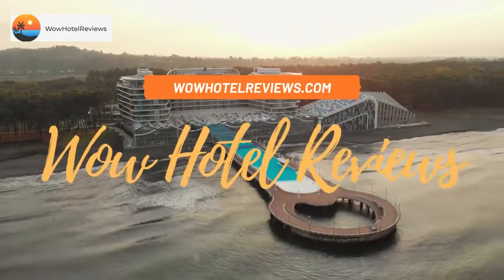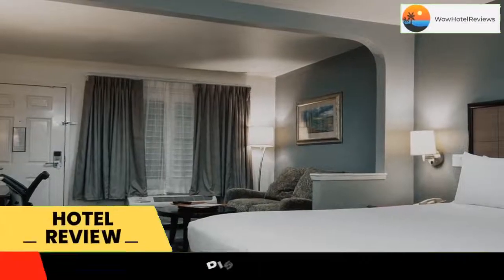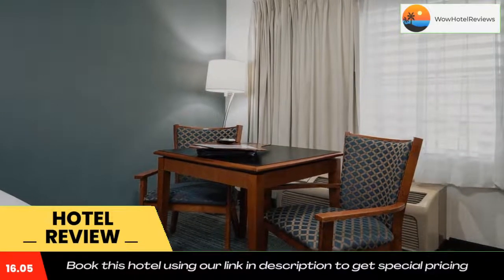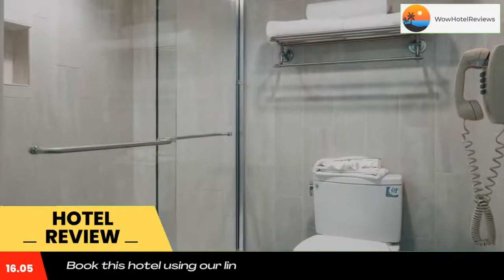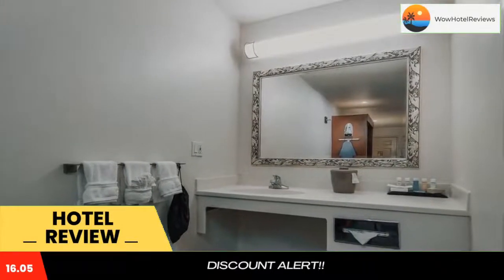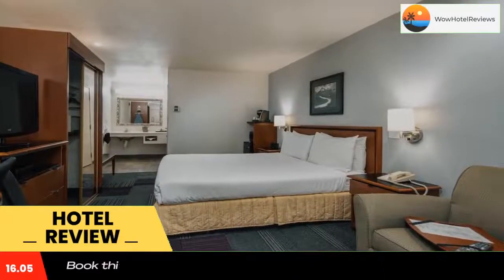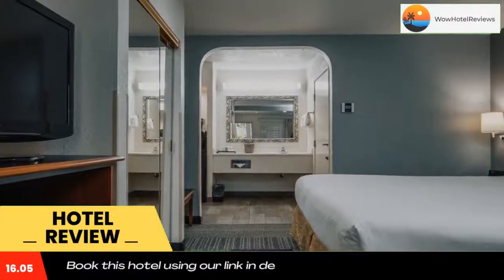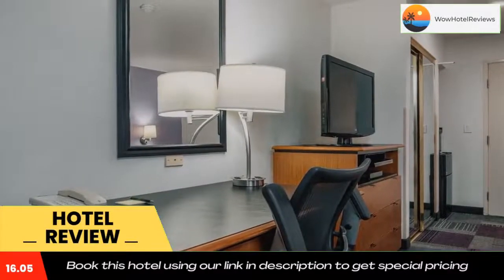Atherton Park Inn and Suites Review - Redwood City , United States of America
Atherton Park Inn and Suites

Featuring a fitness center, this Redwood City hotel is within 10 miles of Stanford University and Google Headquarters. Free WiFi is available.
The elegantly decorated rooms of the Atherton Park Inn and Suites are equipped with a 32-inch TV with free HBO and a DVD player. An in-room coffee maker, refrigerator and microwave are included.
A continental breakfast including eggs, bacon and cinnamon rolls is served daily at the Atherton Park Inn and Suites and can be enjoyed with the free morning newspaper.
Guests are welcome to use the exercise room, featuring cardio equipment and a weight station, or relax on the patio.
The Atherton Park Inn and Suites is less than 2.5 miles from downtown Redwood City and the Fox Theater. Emerald Hills Golf Course is 15 minutes away.